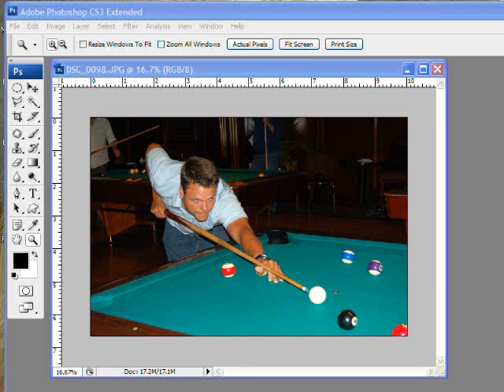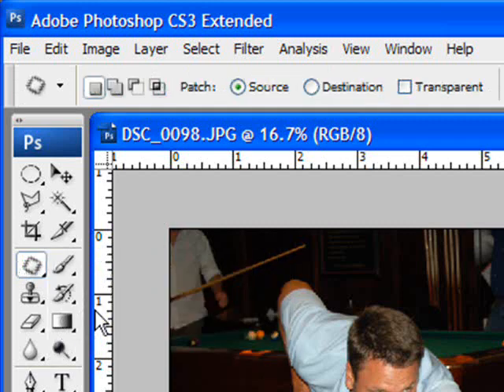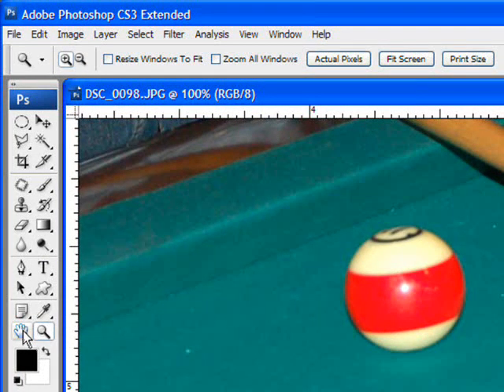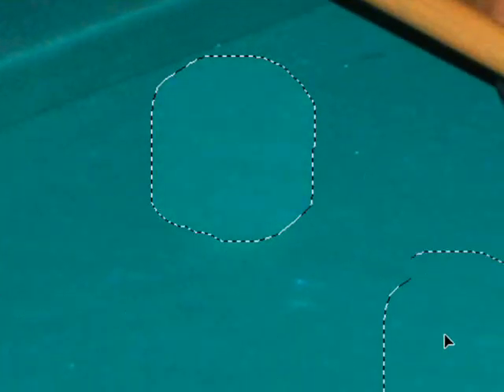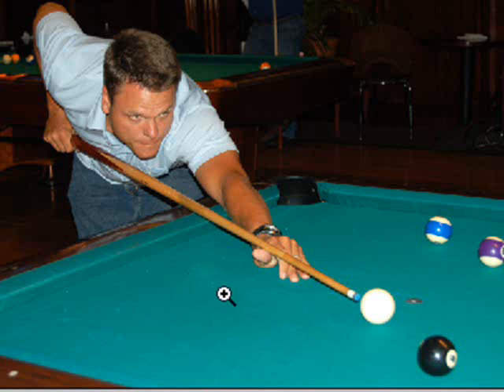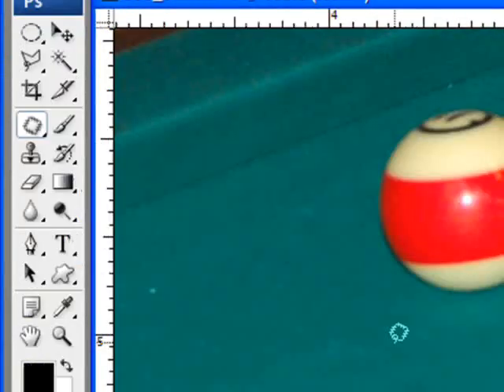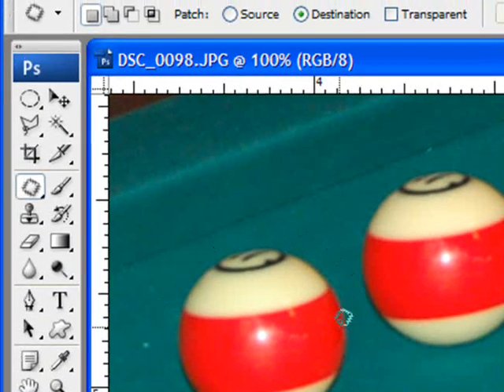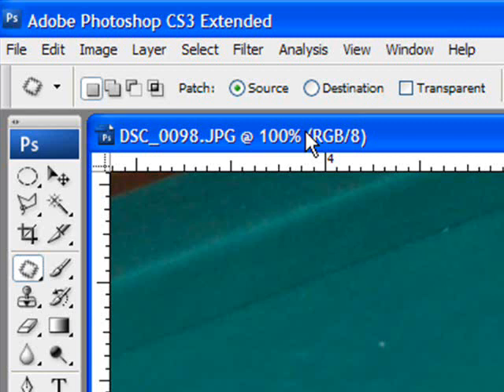Photoshop Patch Tool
demonstrates how to use the Photoshop Patch Tool.  AMAZING!